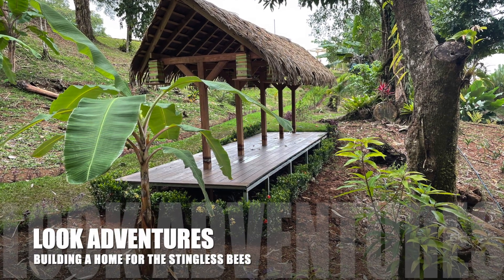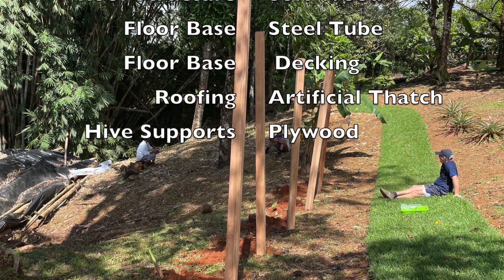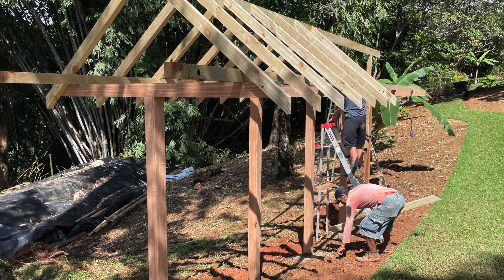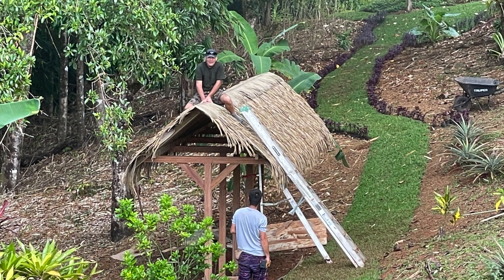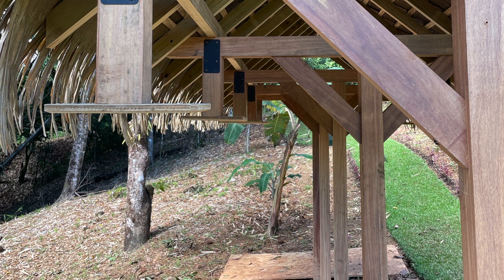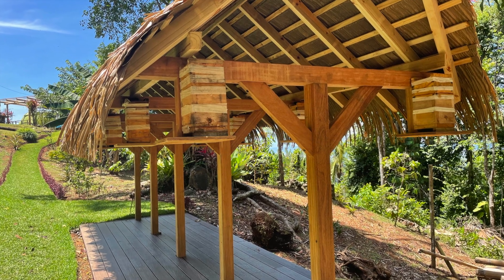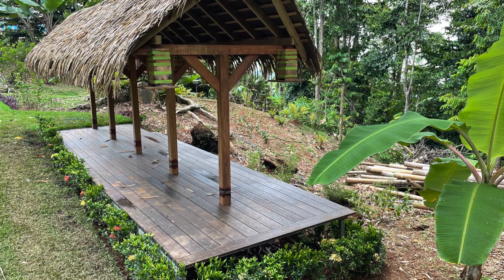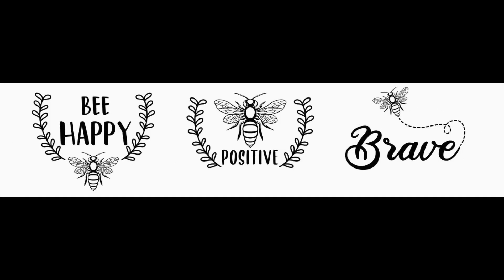Stingless Mariola Bees Part 3 The Bee House Construction, A Look Adventures film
A film on the construction process of building a large Bee House, for our Stingless Mariola Bees, part of a series of films on our Stingless Mariola Bees